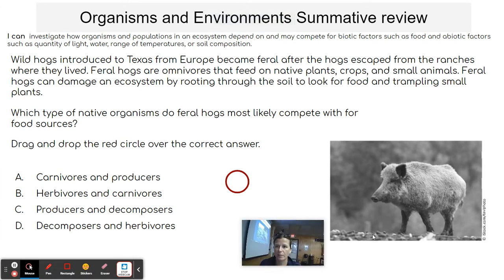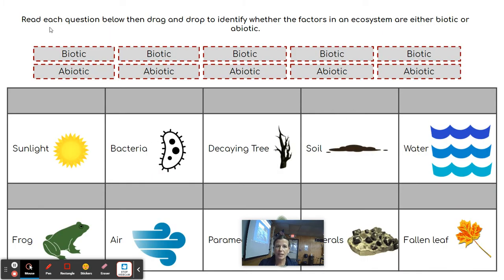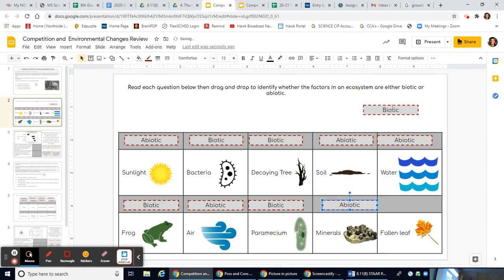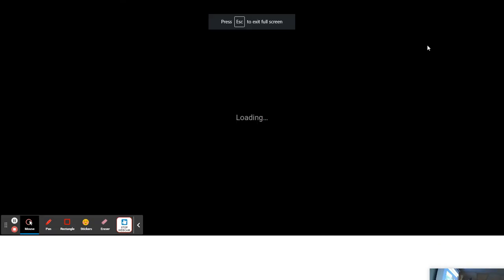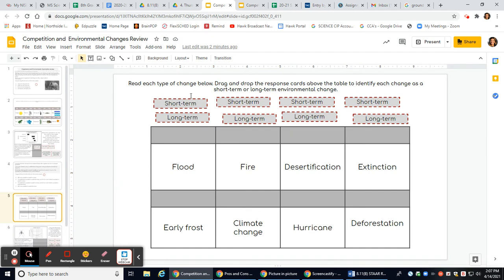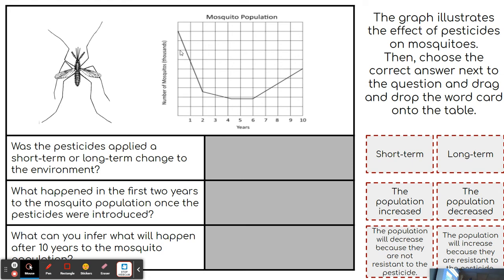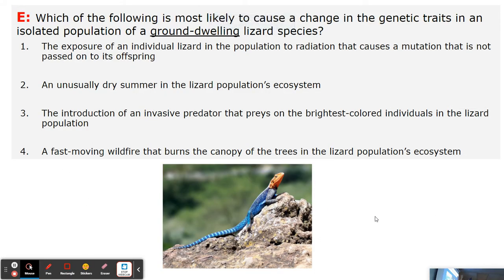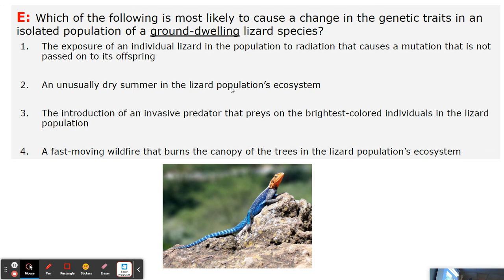Organisms and Environments Summative Review